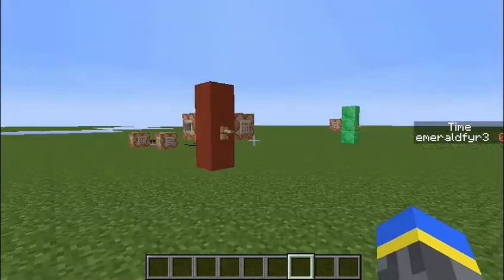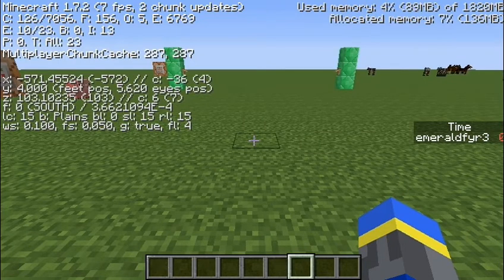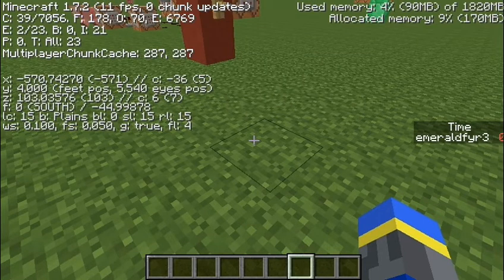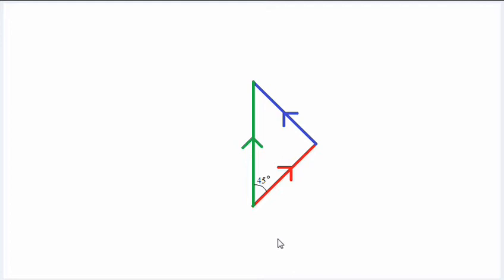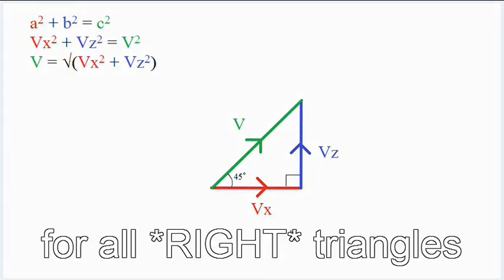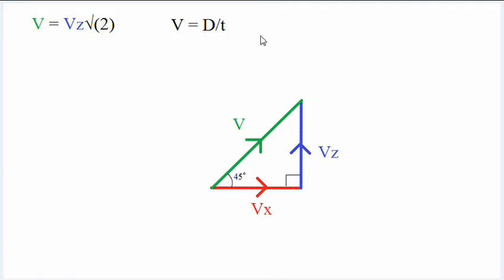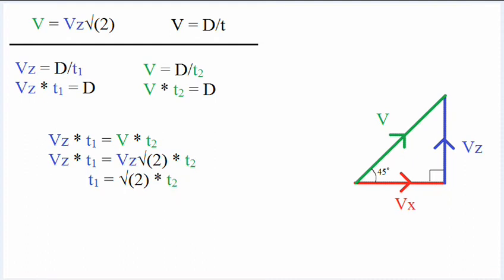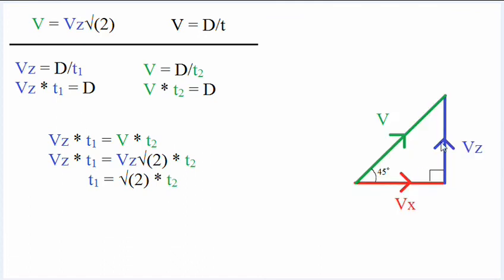MineCalc: Sneaking Speeds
Sneaking diagonally is faster than sneaking in one direction, but how much faster? And why?